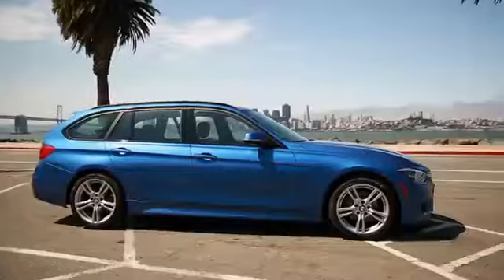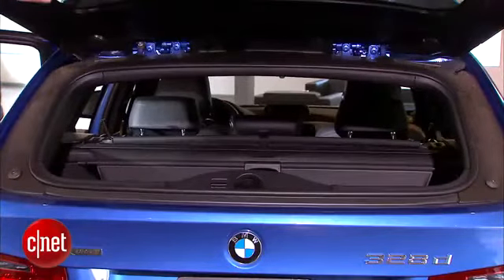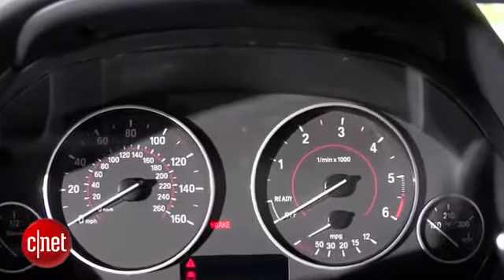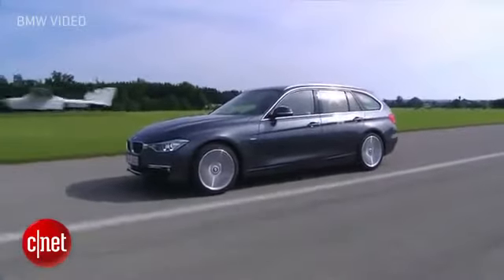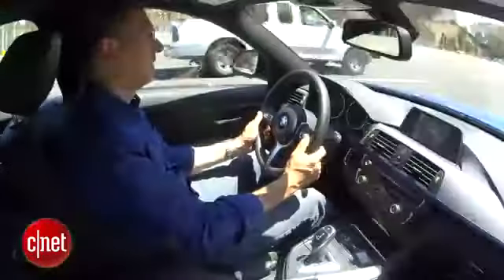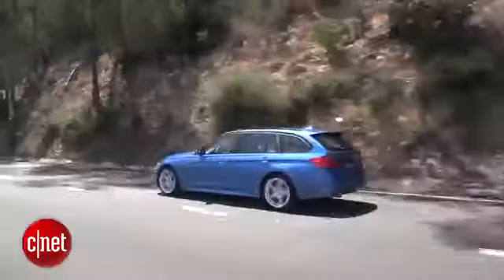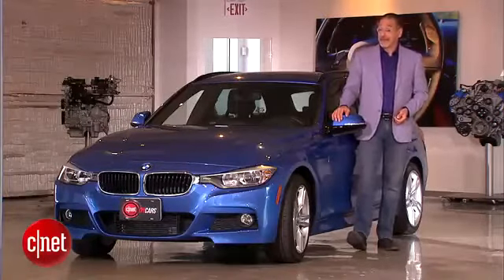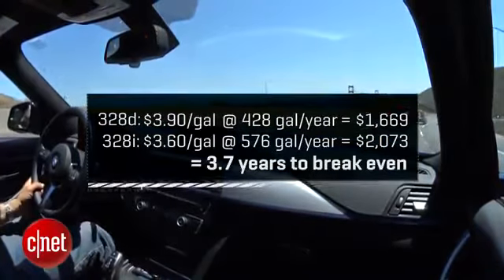2014 BMW 328d xDrive Sports Wagon - Review & Test Drive -